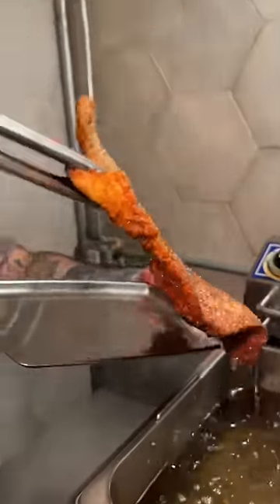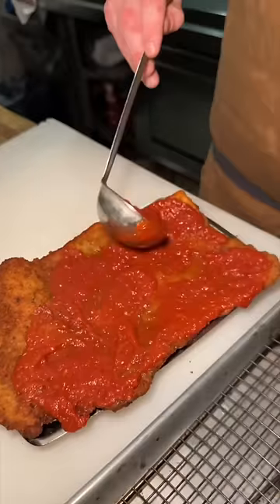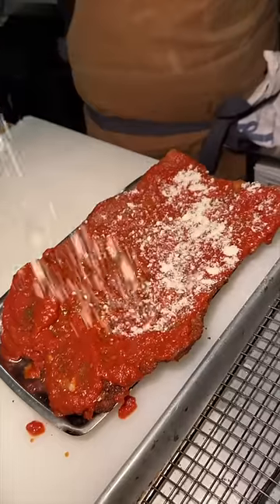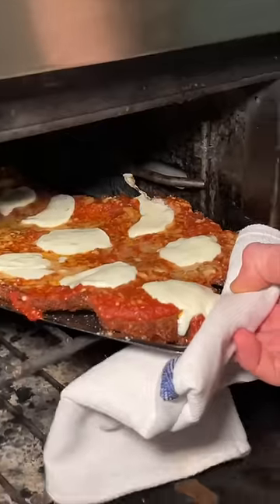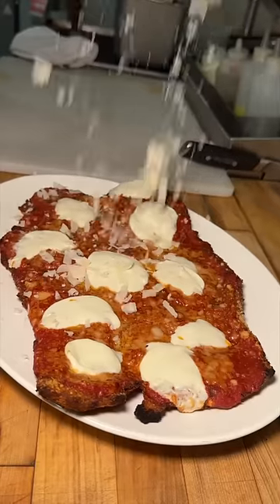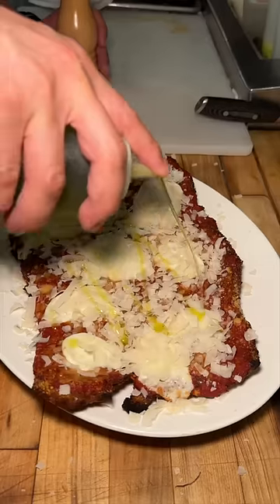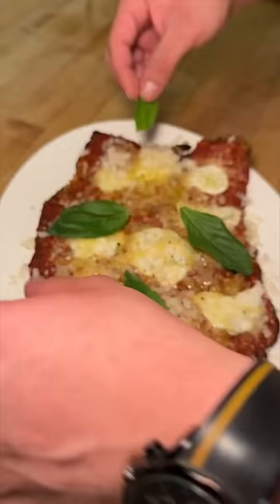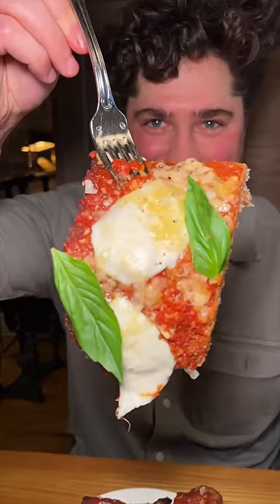The VEAL CHOP PARMIGIANA from Da Toscano in NYC’s Greenwich Village! 🍗💥🧀 Delicious!